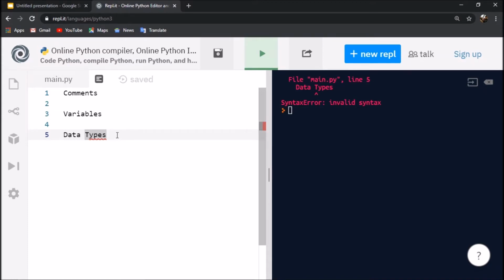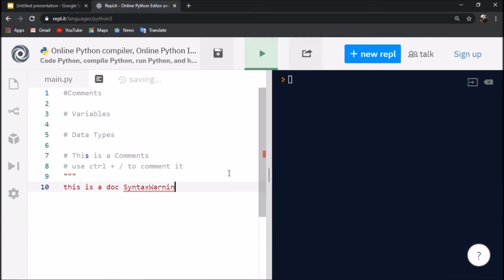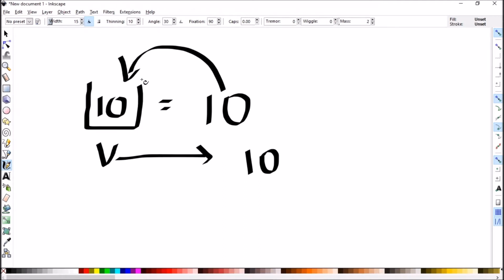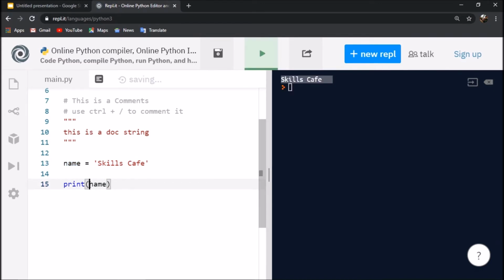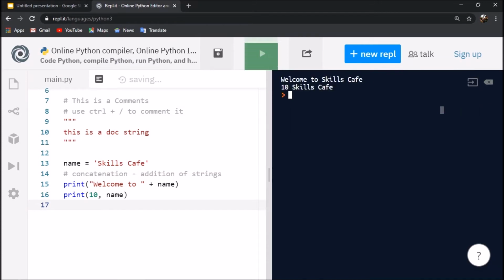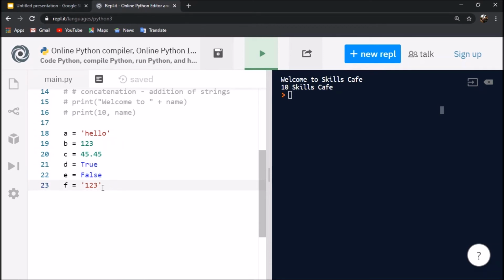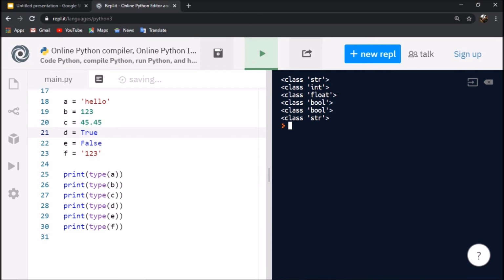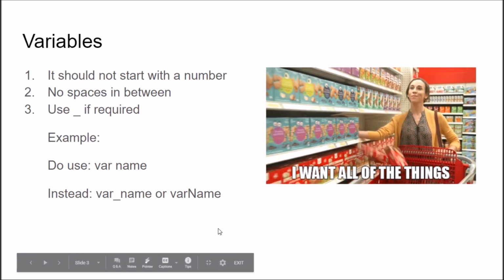2. Comments, Variables and Datatypes - Python Tutorials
In this Python Tutorial we will learn about
1. Comments and why they are important in python
2. Variables and how the values are stored in it
3. Different Python Datatypes